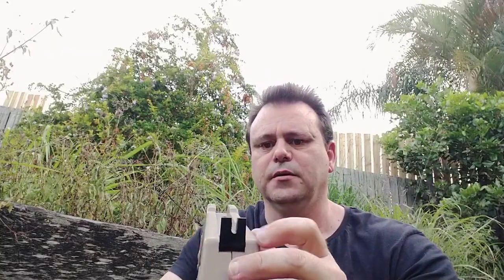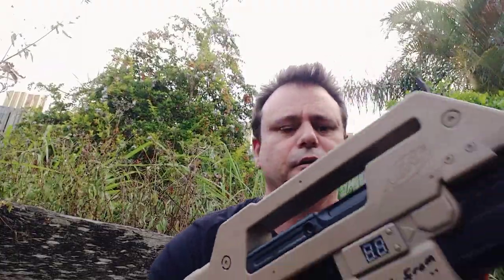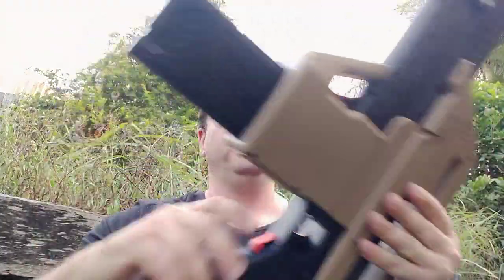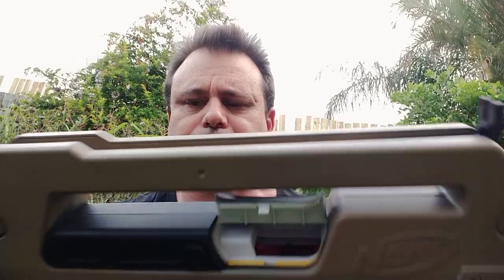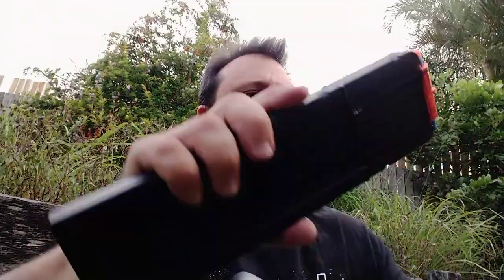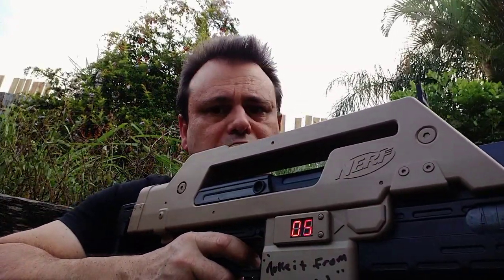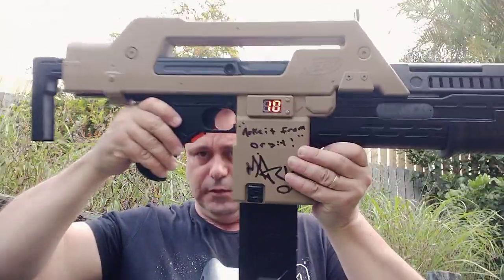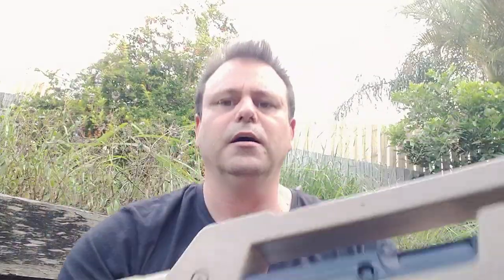12 November 2022